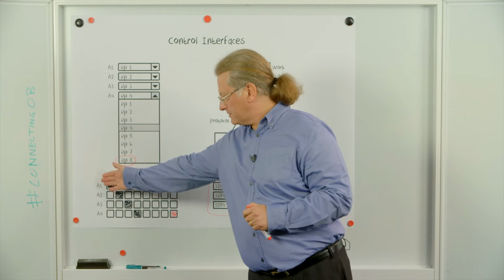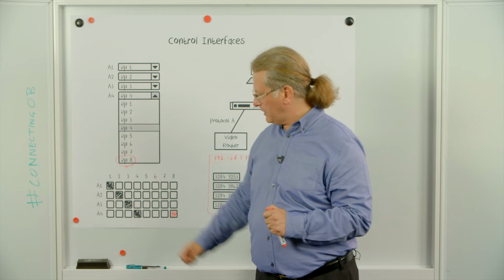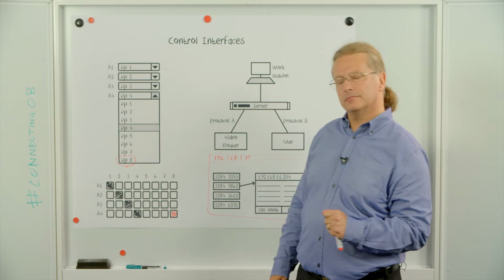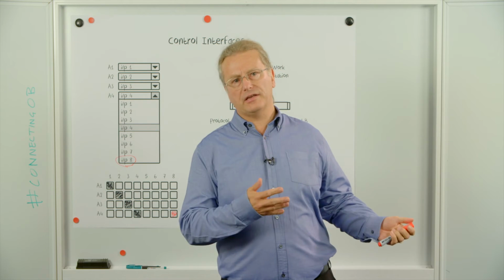Why you should avoid using standard broadcast control interfaces ConnectingOB - Ep. 2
In episode 2 of ConnectingOB, Geoff Love reveals why avoiding the standard control interface for broadcasting equipment in favour of a centralised control system is in your best interest.